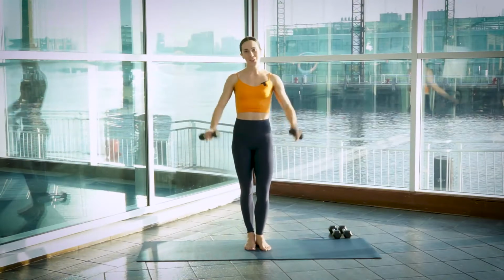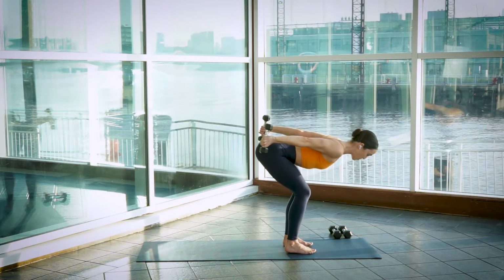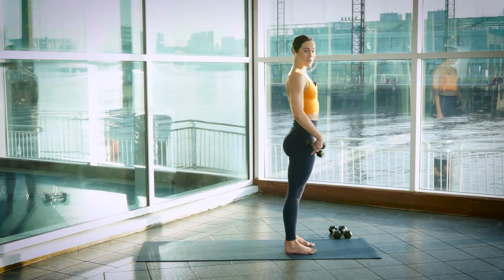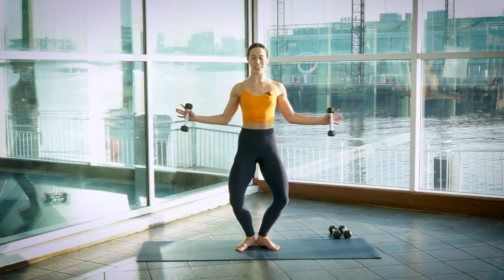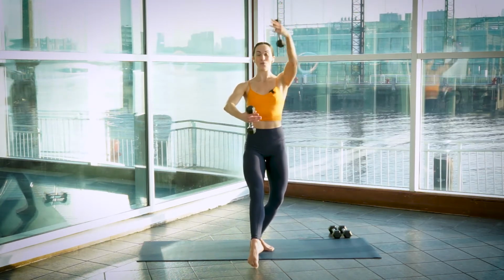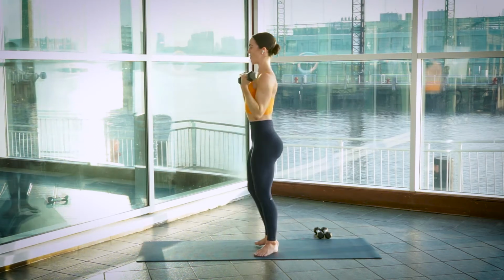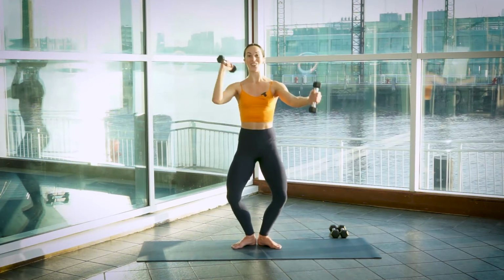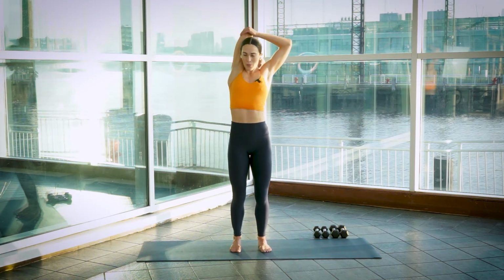Evolve Barre - Upper Body Barre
Difficulty: All-level

Just the upper body portion of one of our signature Total Barre classes - burn guaranteed!

You'll need:
- A Mat
- 2 sets of light weights (Emily-Ann recommends 1-3lbs and 3-5lbs)